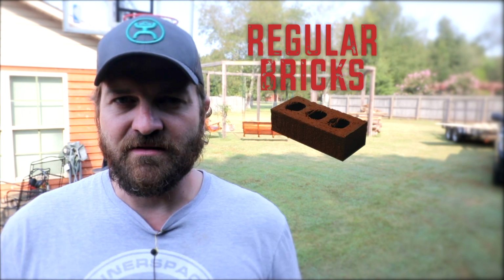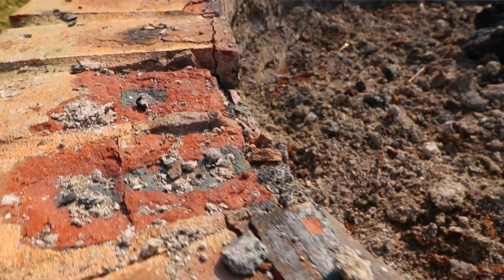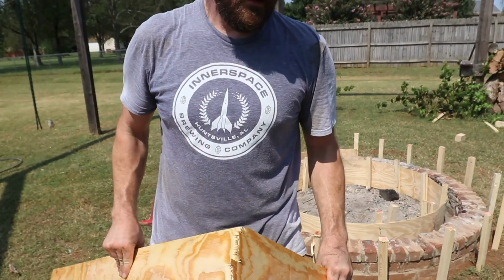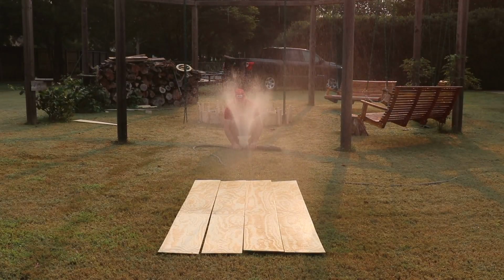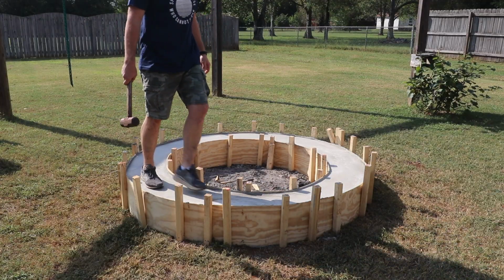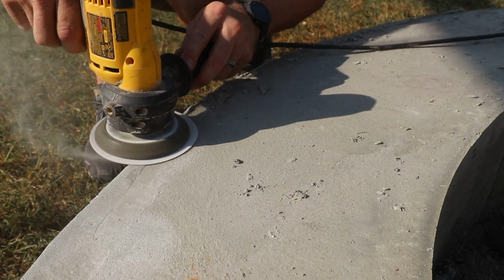How to: Concrete Fire Pit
FormantX - Rise of the Titan
Ooyy - Ganja
Dylan Sitts - Want it
Ooyy - Teenage Lullaby
Thank You (Sun;s Frequency) - 369 - Schumann 528Hz
Bo the Drifter - Keep the Home Fire Burnin'